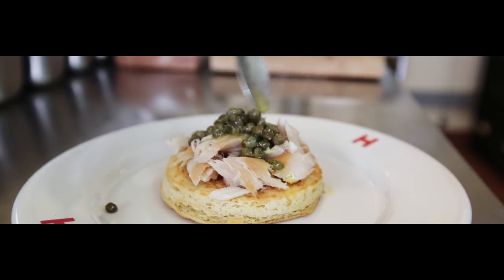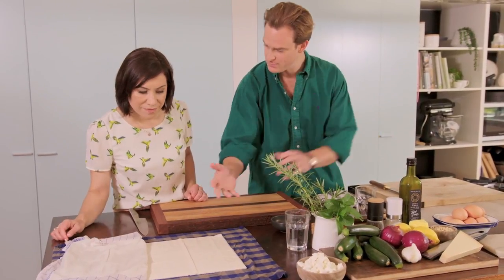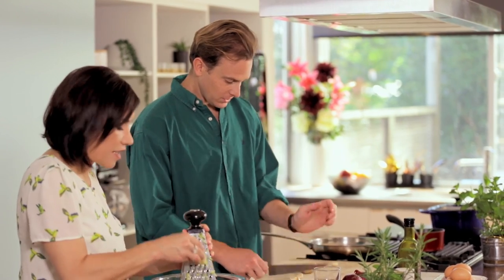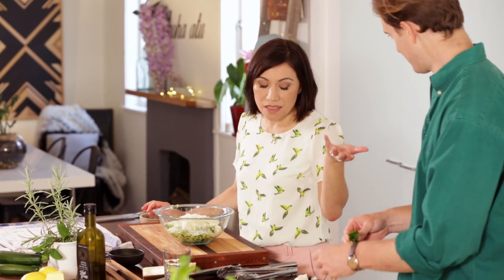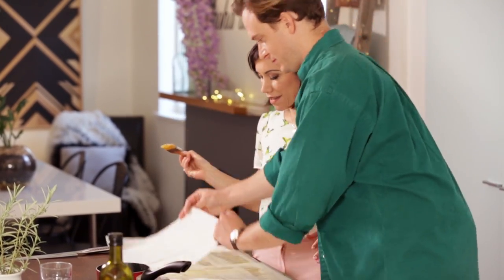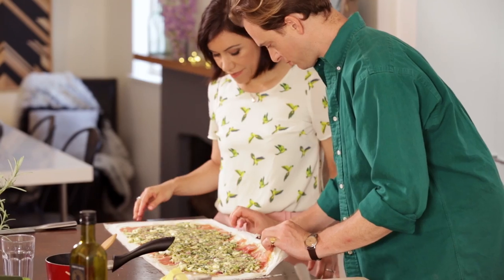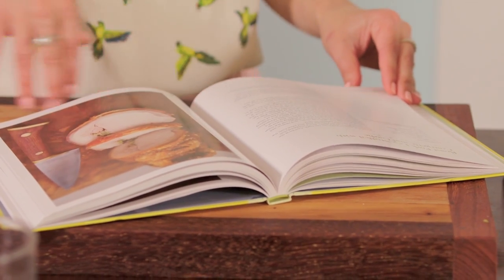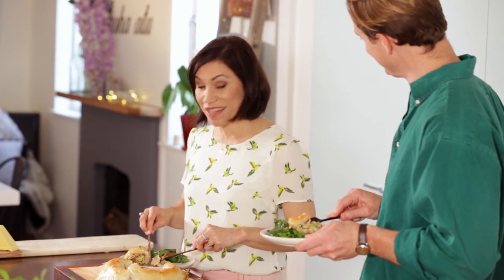Prosciutto and Vege Borek by Sam Mannering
Stacey welcomes Sam Mannering back to the Whānau Living kāuta and he whips up a gorgeous Prosciutto and Vege Borek!